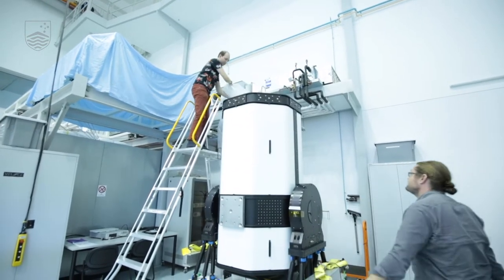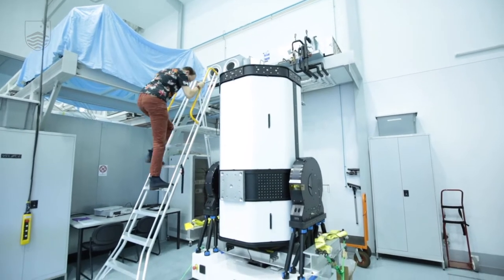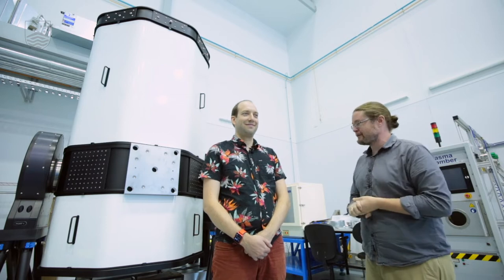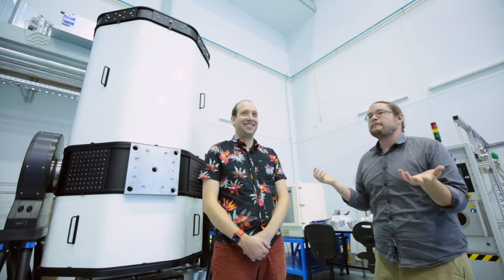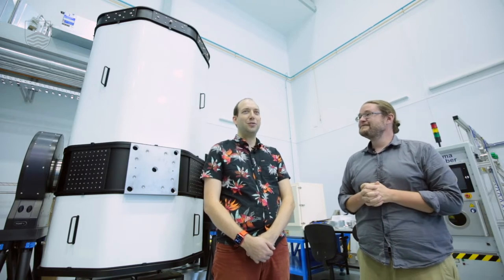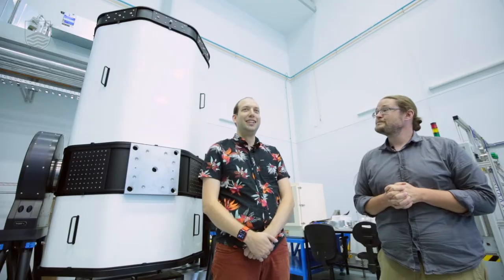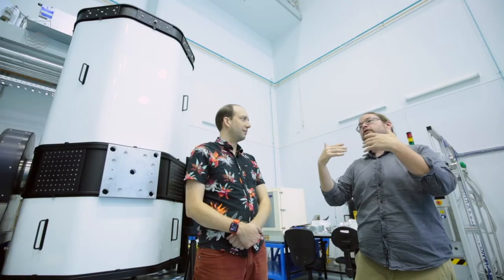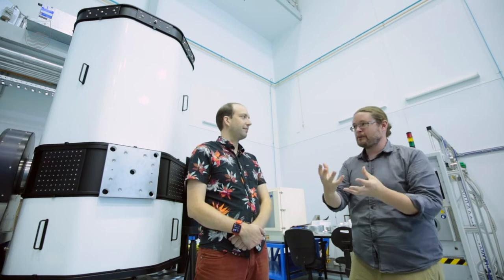Space V8.15 Technical Considerations for Laser Optical Communications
Checking out the new Mt Stromlo Laser Optical Communication telescope